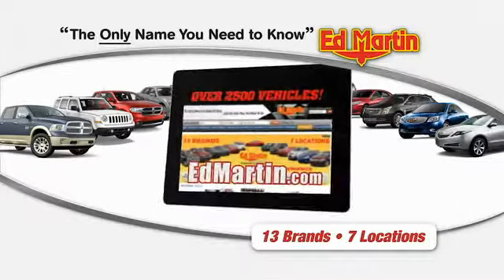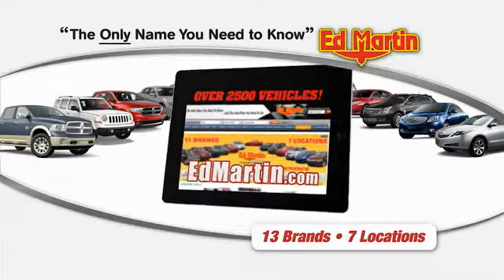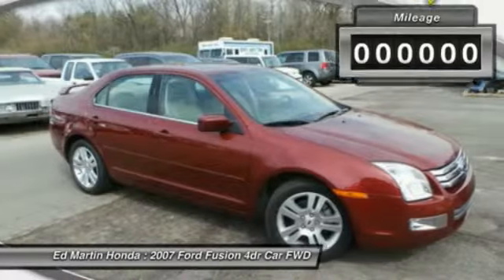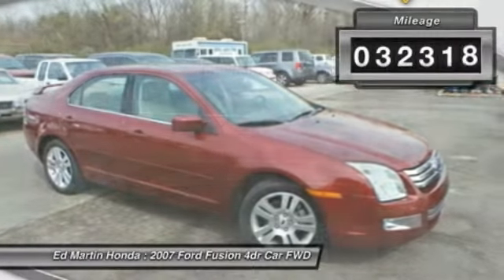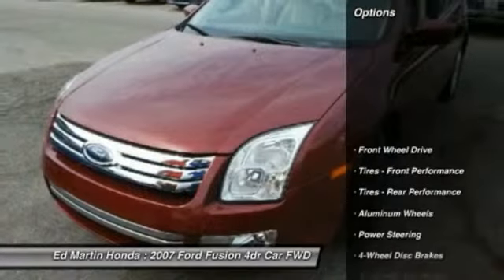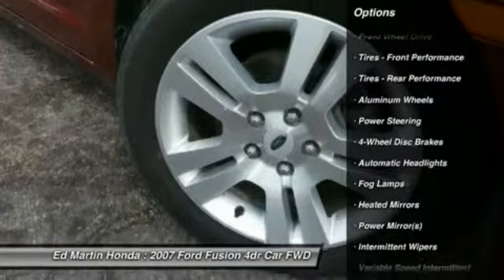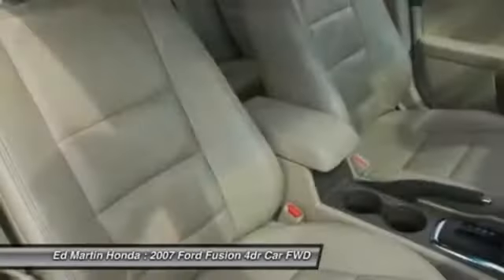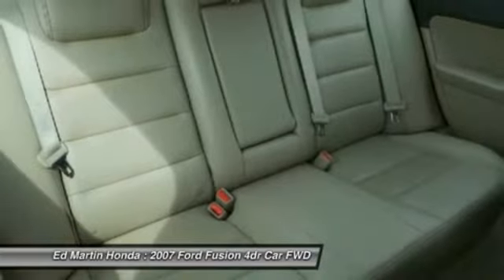2007 FORD FUSION Indianapolis, IN 2CR3954B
2007 FORD FUSION Indianapolis, IN
Stock# 2CR3954B

HEATED LEATHER SEATS & POWER ROOF!, MICROSOFT SYNC!!, ONE OWNER LOCAL TRADE!, REAR SPOILER!!, SERVICED & COMPLETE DETAIL!!, And VERY CLEAN!!. Imagine yourself behind the wheel of this good-looking 2007 Ford Fusion. J.D. Power and Associates gave the 2007 Fusion 4.5 out of 5 Power Circles for Overall Initial Quality. Life is full of disappointments, but at least this terrific Ford Fusion will always be there for you and never let you down. New Car Test Drive called it  ...rock solid entry at a decent price. It handles well, looks purposeful and delivers good value for the money...